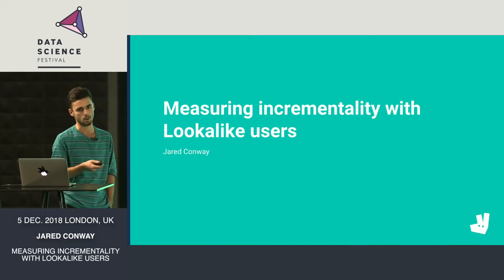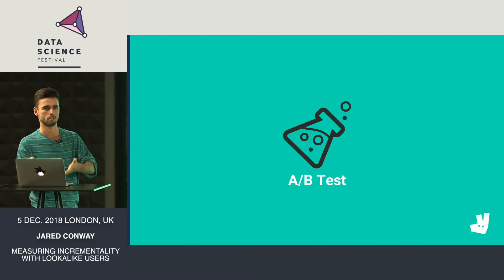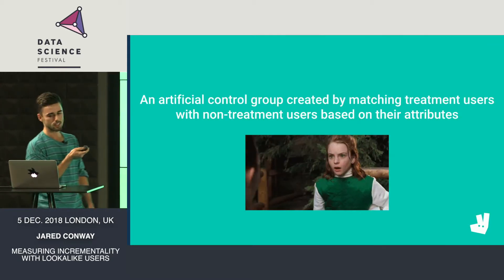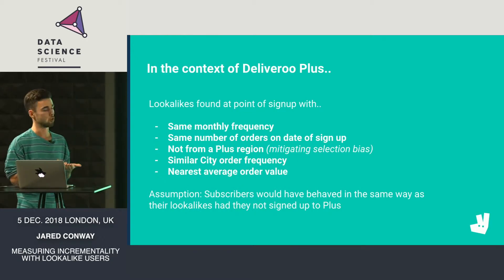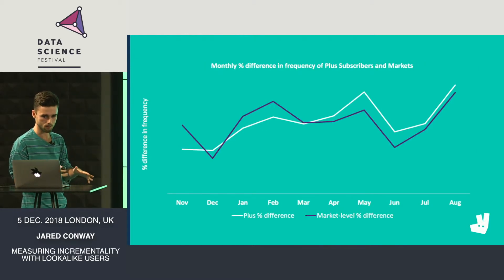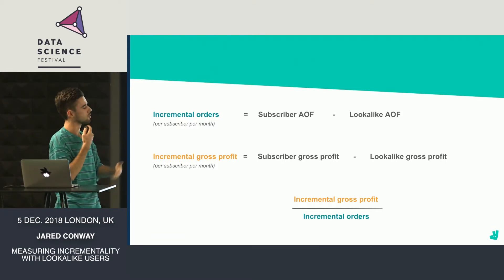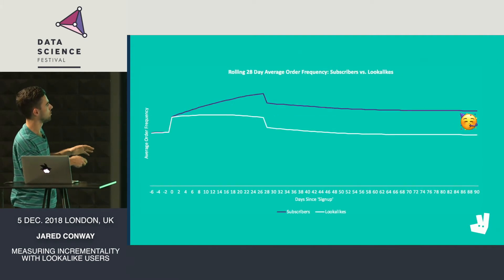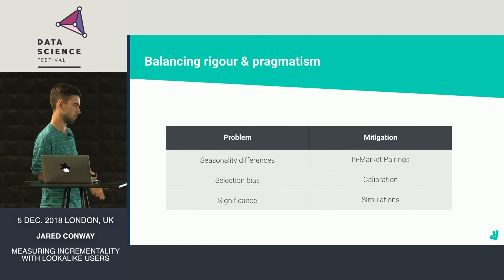Using Lookalikes to measure incremental growth - Data Science Festival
Title: Using Lookalikes to measure incremental growth
Speaker: Jared Conway